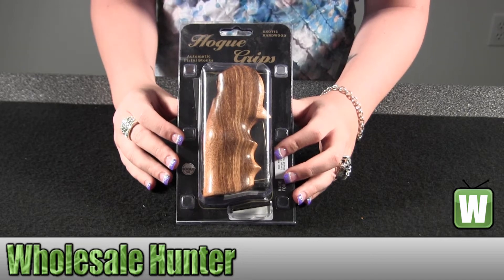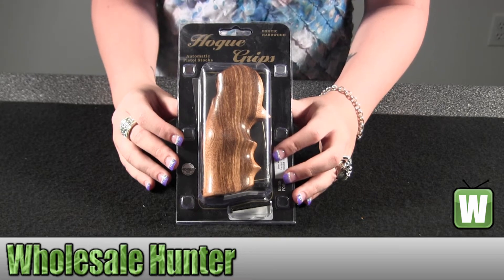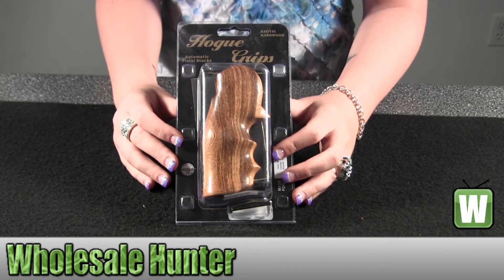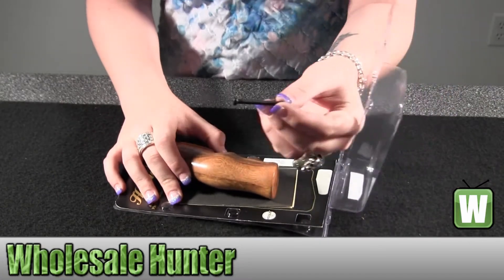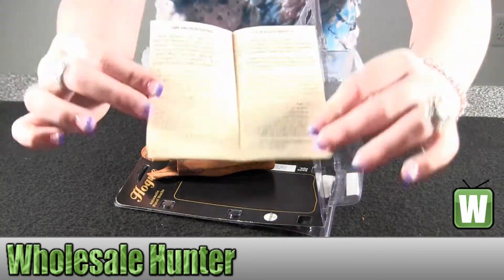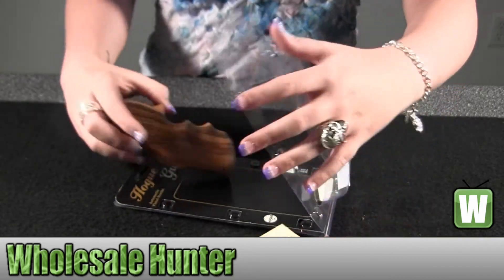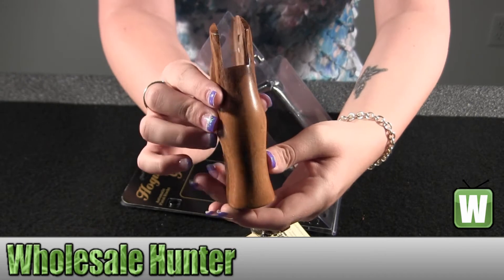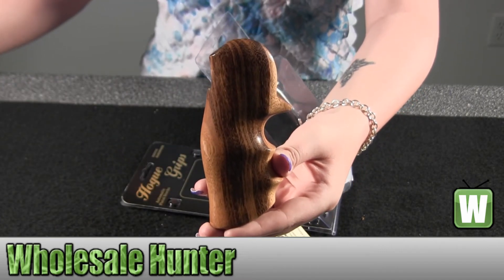Hogue Wood Grip Goncalo Alves Dan Wesson Large Frame 44-357 Max 58200 Grips Unboxing Shooting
This is our unboxing video for the Hogue Wood Grip Goncalo Alves Dan Wesson Large Frame 44-357 Max mfg# 58200. At Wholesale Hunter